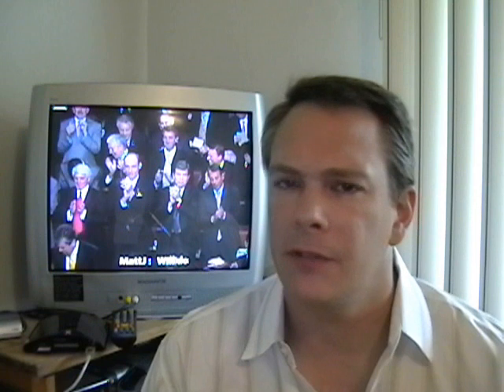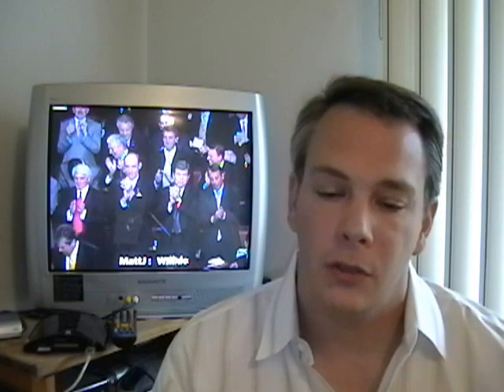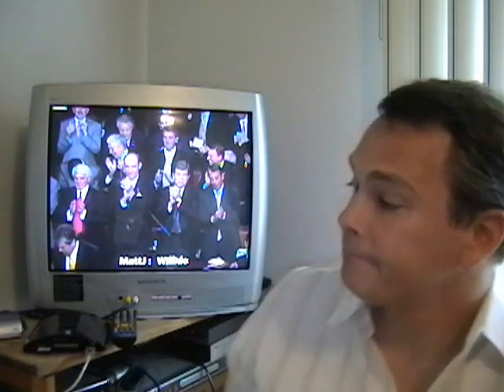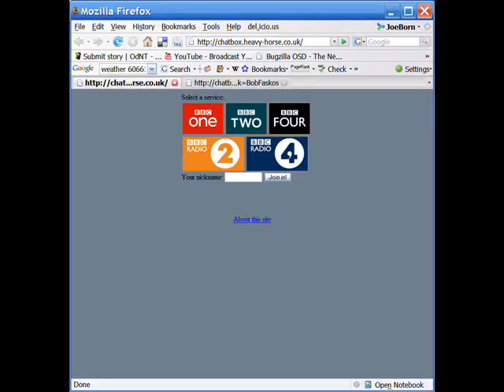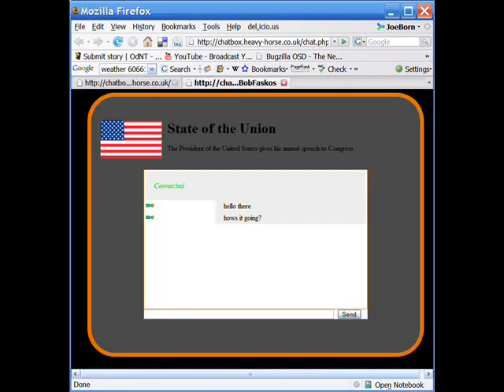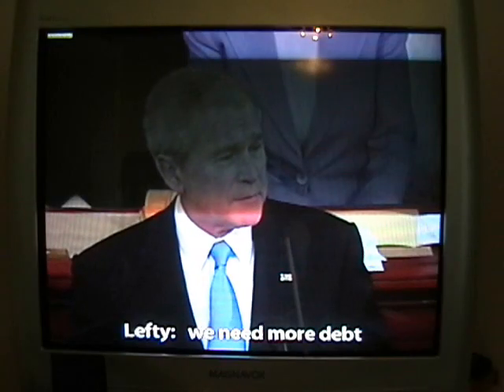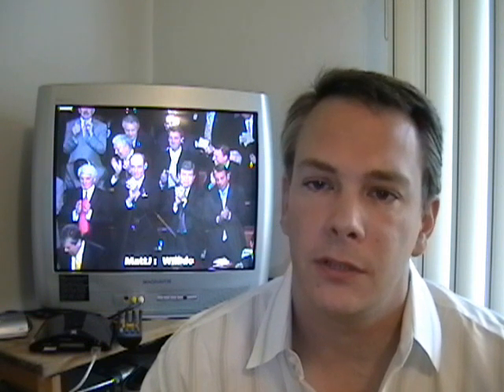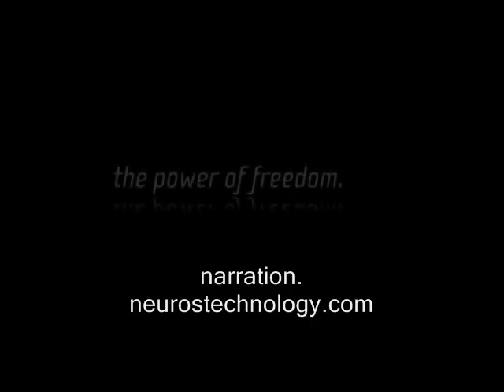The Future of Television- Crowd Narration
In the future anyone will be able to control the captioning you see with events and shows you watch